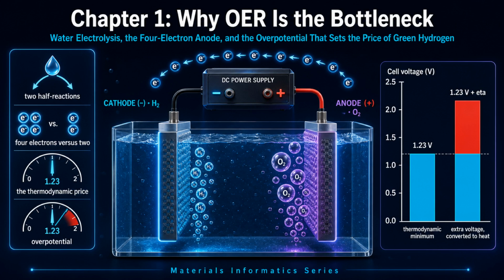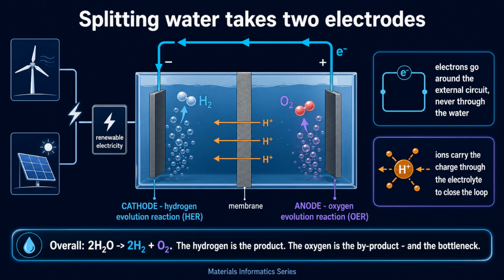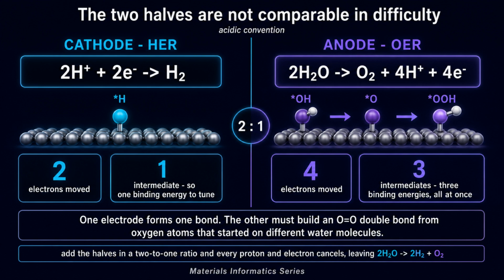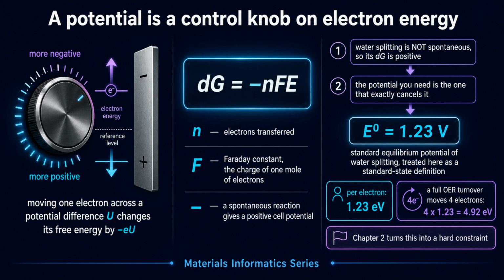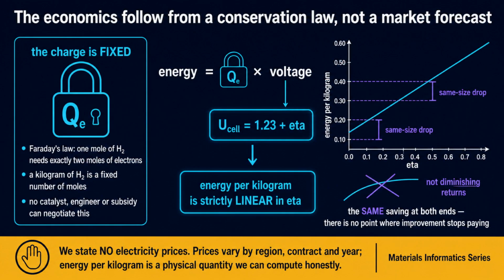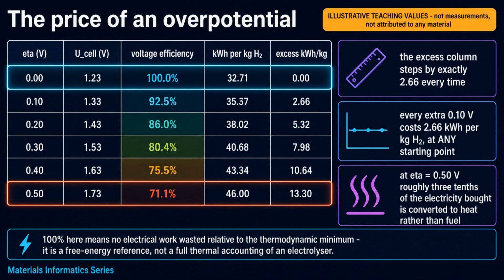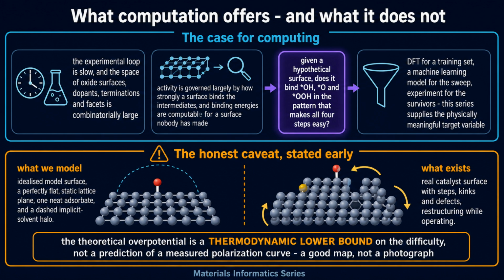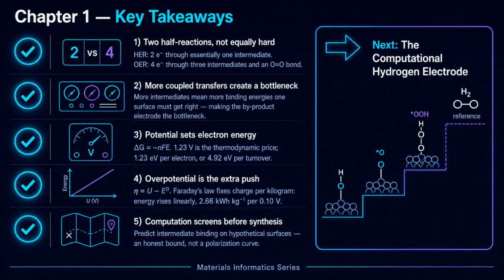Materials Informatics - OER Catalysis - Chapter 1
OER Catalysis